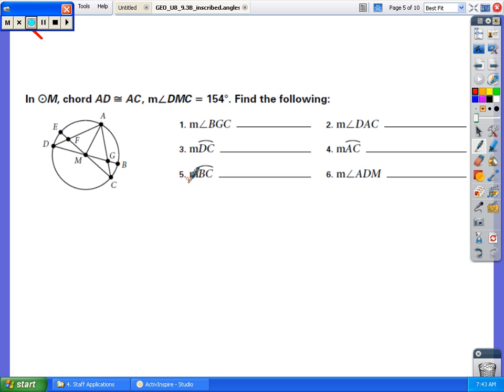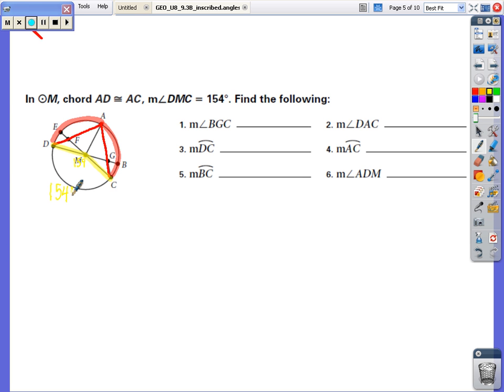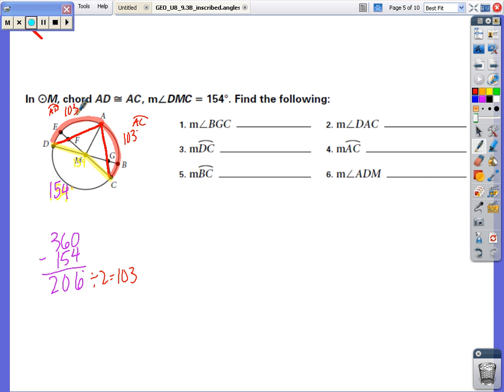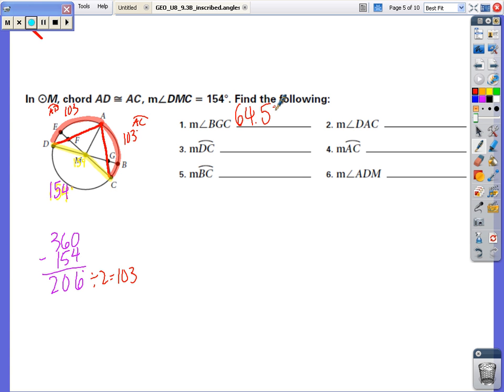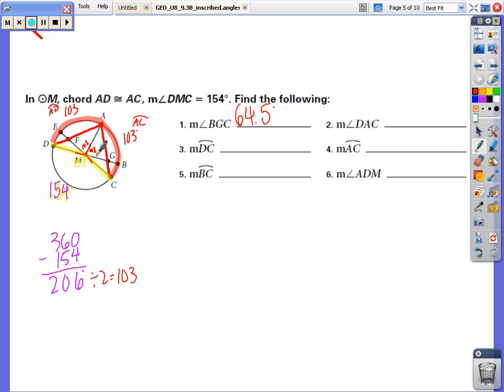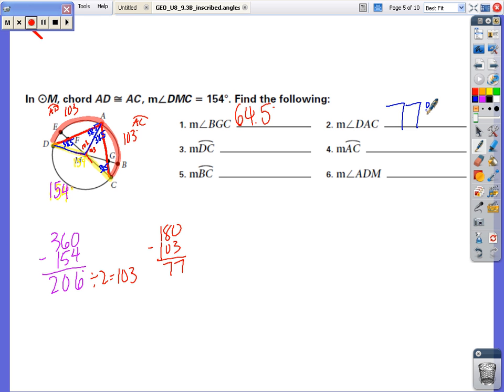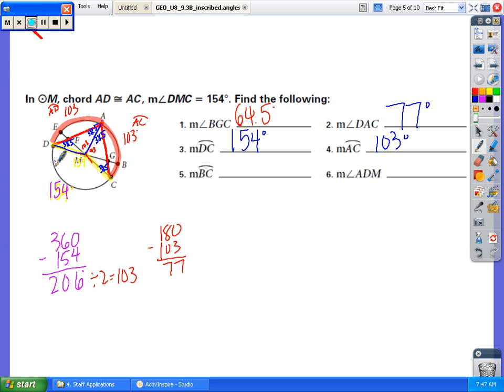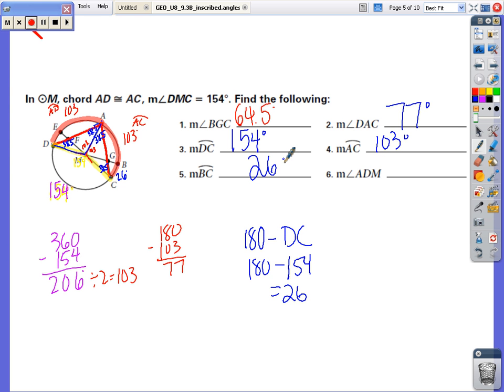inscribed angles, U8_9.3B.3.avi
inscribed angles practice, honors geometry